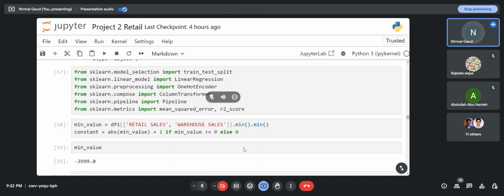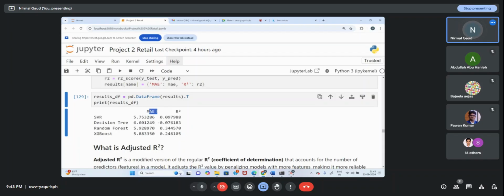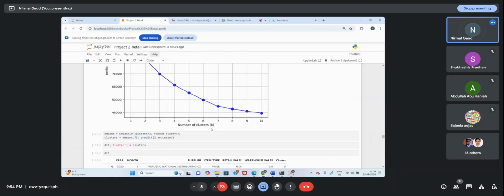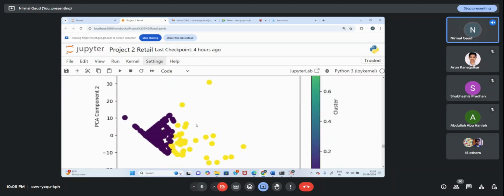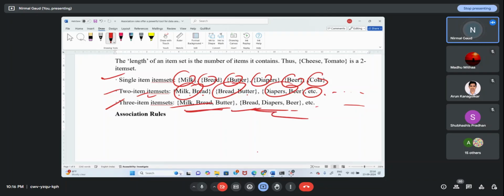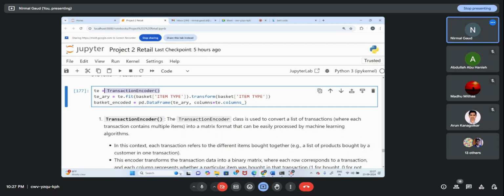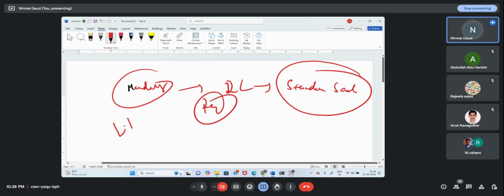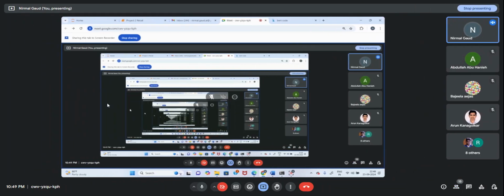Data-Driven Insights into Retail Sales: Project 2 Day 3